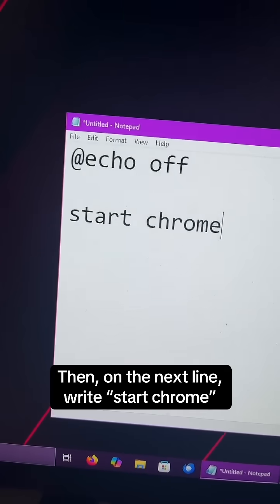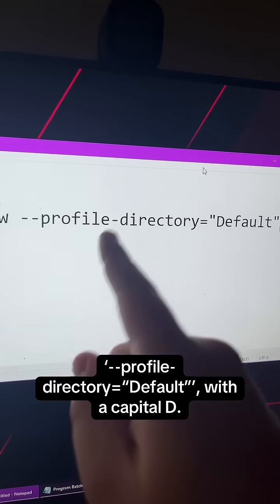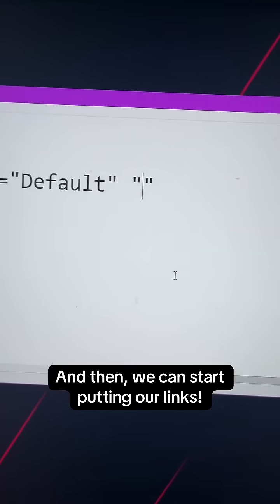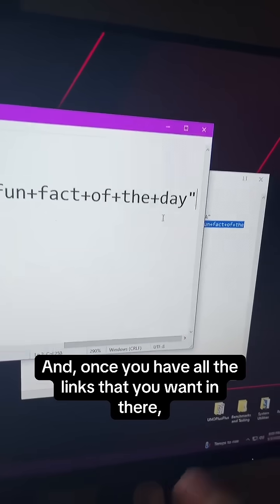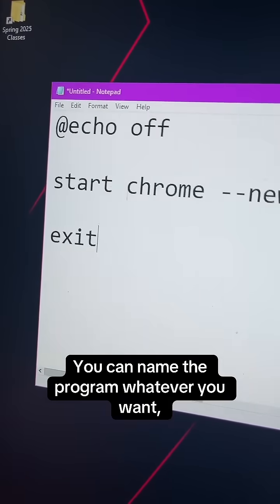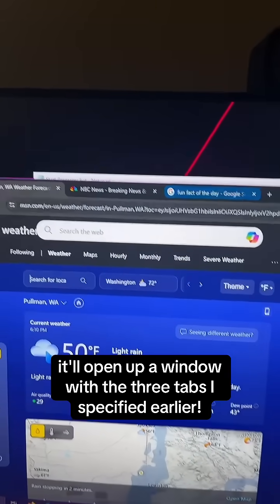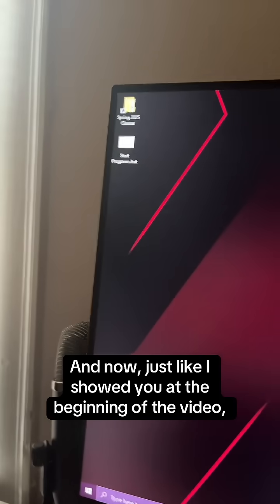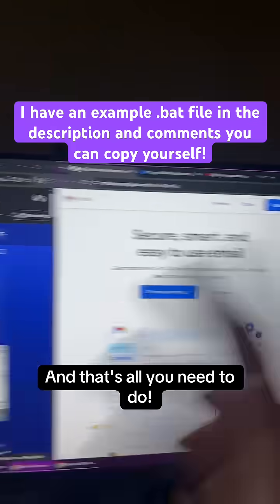[HDT Archive] Open Multiple Chrome Windows with ONE File!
-- With a little bit of Notepad trickery, Google Chrome allows you to use a batch file to open up multiple windows with the tabs you specify. Once you've made the file, this neat little trick allows you to click on the button once and it will open it the same way, each time! This is something I use everyday, and in this video, I teach you exactly how to do it! I hope this little tech tip helps some of you out productivity wise. :)

Example .bat file that you can copy for yourself! (Remove the single quotes from the beginning and end of the snippet!)
'@echo off

exit`